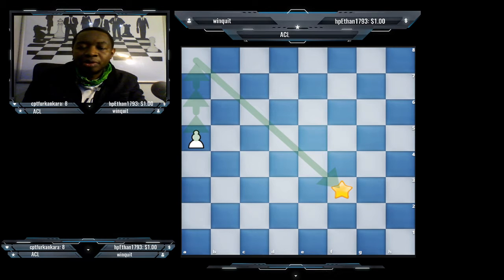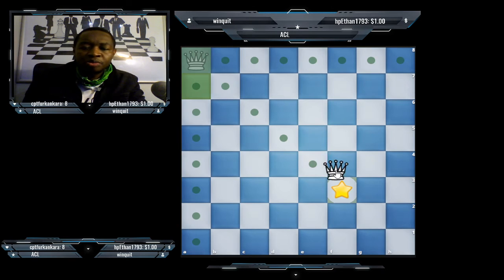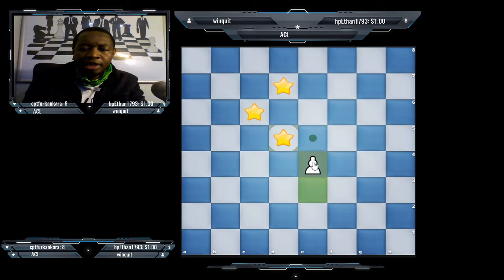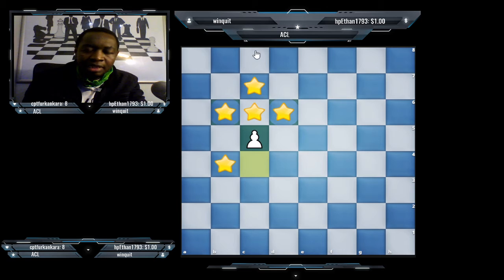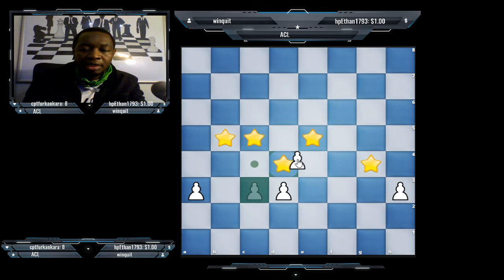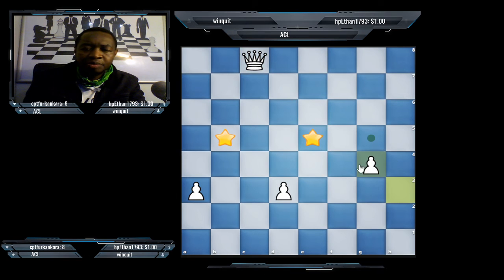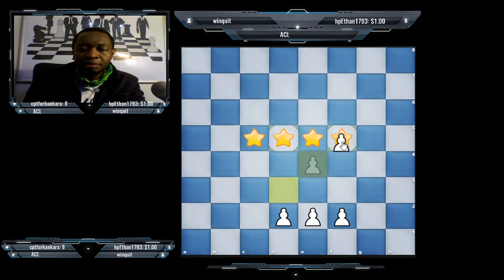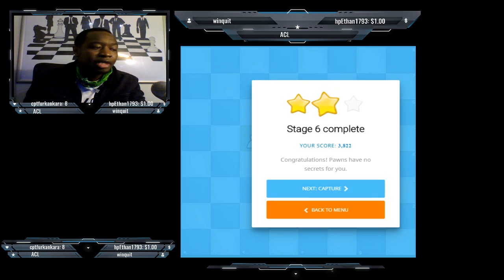Step 6 How the pawn moves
How the pawn moves